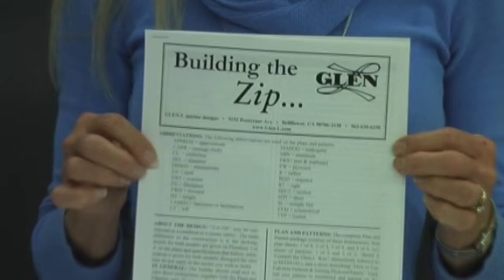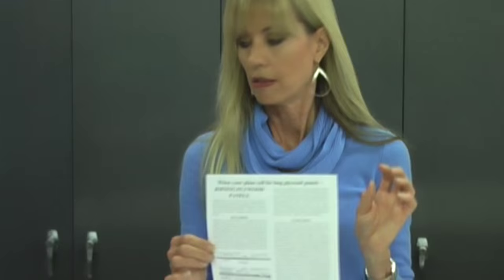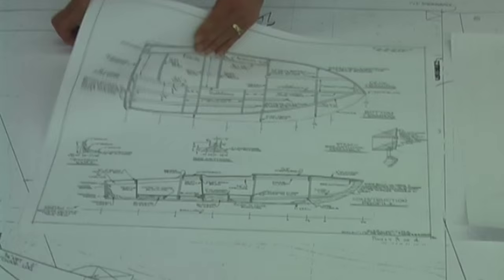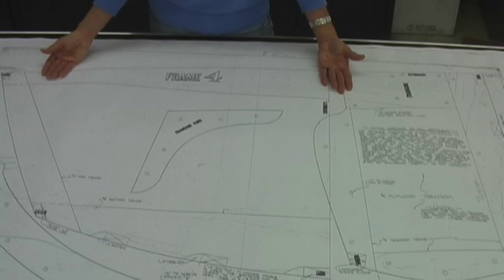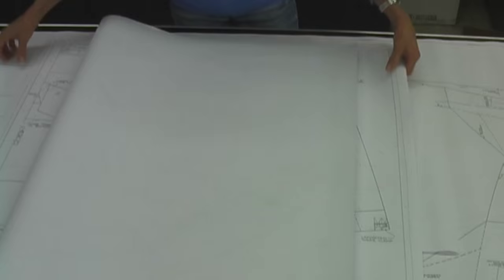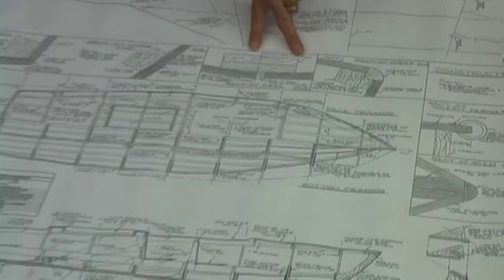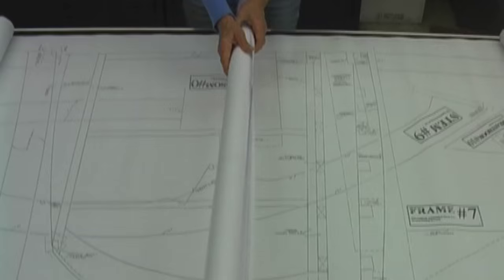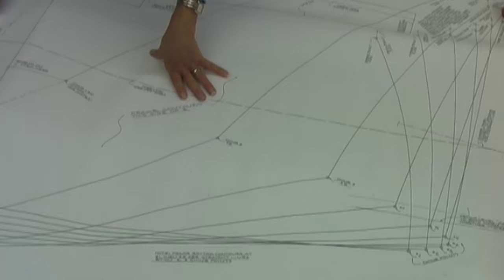Glen L Plans and Patterns Video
See what's in a set of Glen-L boat plans and patterns. You'll see the plans and patterns for the Zip 14' runabout, Riviera 20' runabout and the patterns for the Tahoe 23.

Note from Gayle: The Zip frames are oddly numbered 2, 4 and 5-1/2. This is one of those questions I wish I would have asked my dad about...